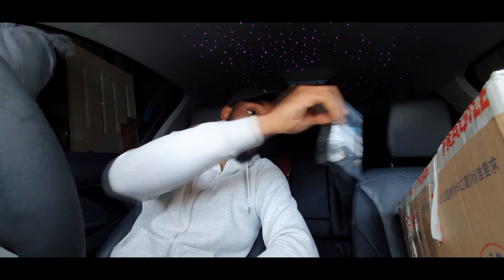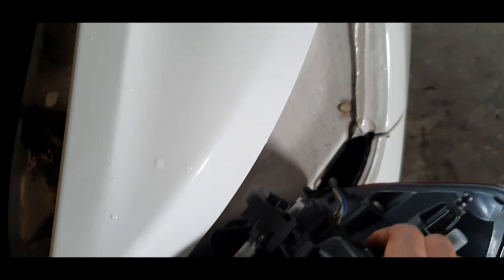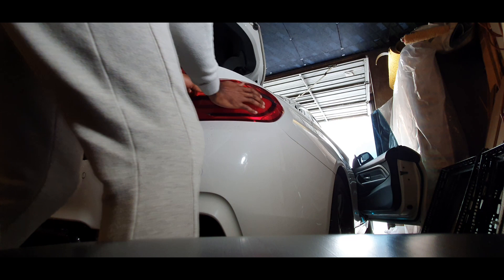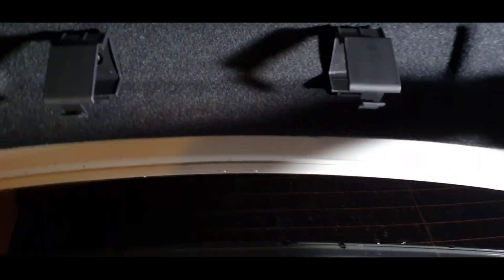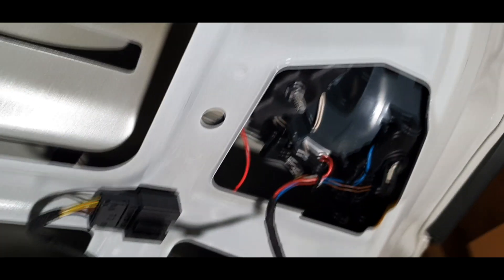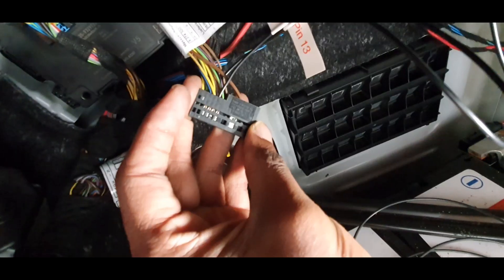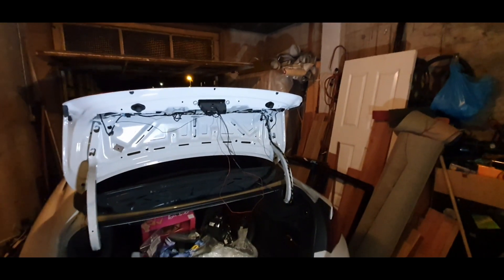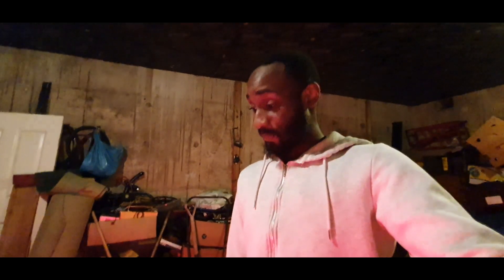BMW F32 4 Series LCI Tail light Retrofit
harness adapter
Harness creator - @m4_ross

coding - on bimmercode got to the rear electric module (REM) and change all the bulb types from bulb to LED also for all the blubs turn off the warm and cold monitoring

for the inner indicators

REM

LceLampMapping2 3063 - MAPPING_UNIVERSAL_8_OUTPUT = bfd_l

LceLampMapping2 3063 - MAPPING_UNIVERSAL_9_OUTPUT = bfd_r